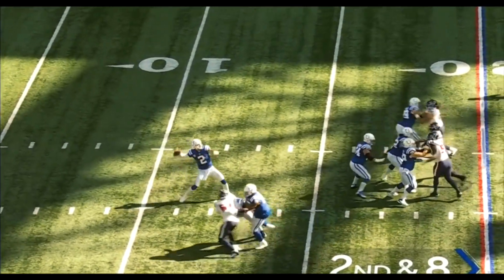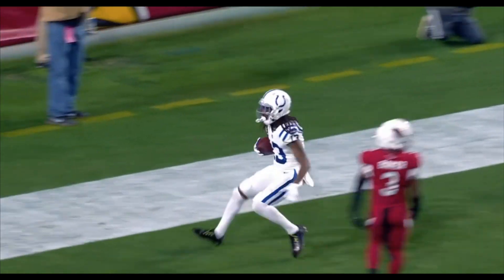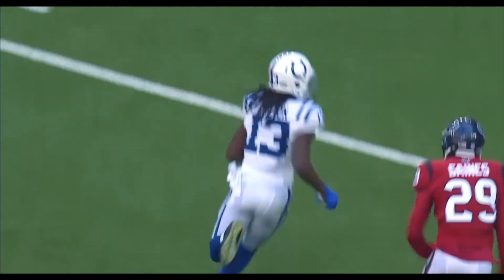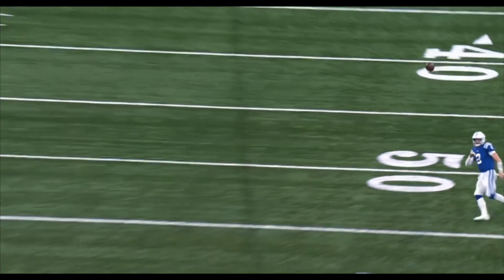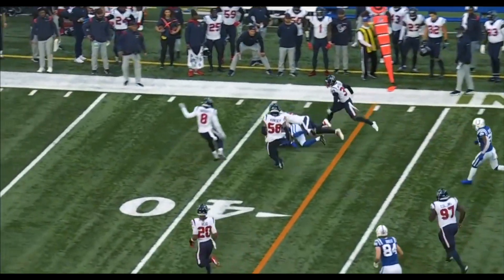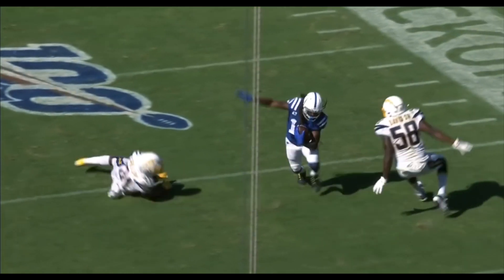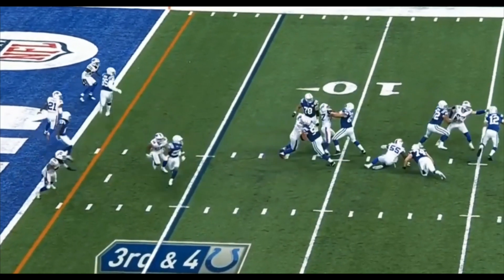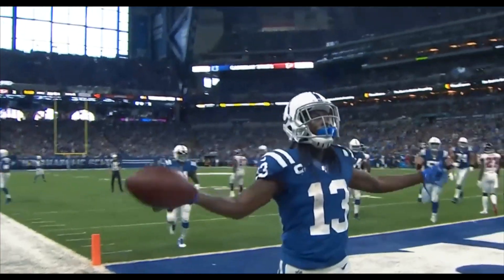T.Y. Hilton Highlights 🔥 - Welcome to the Dallas Cowboysᴴᴰ